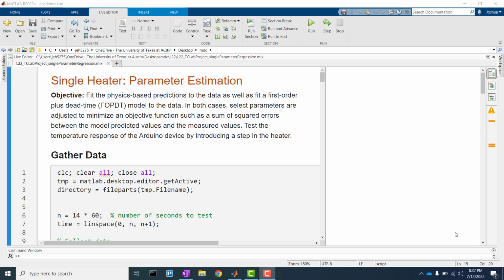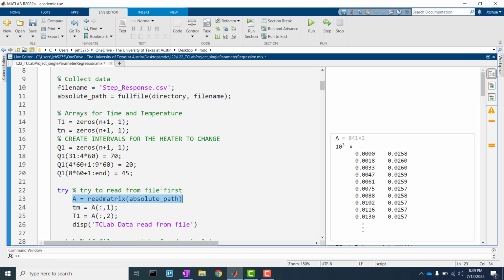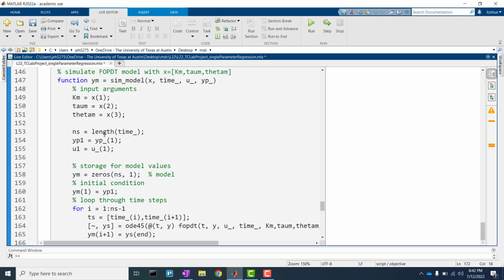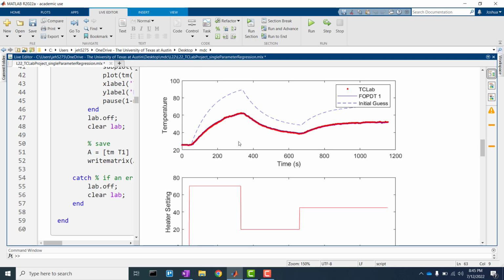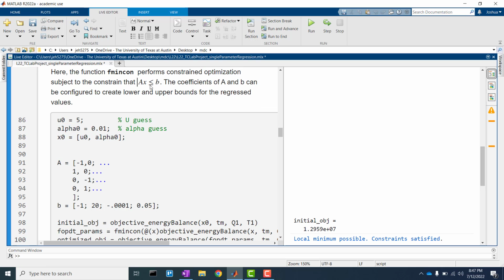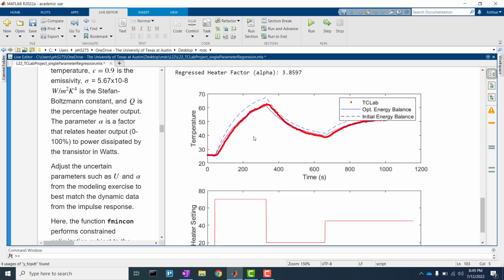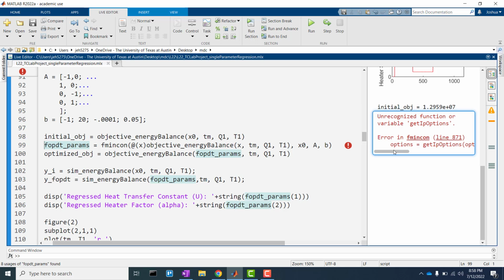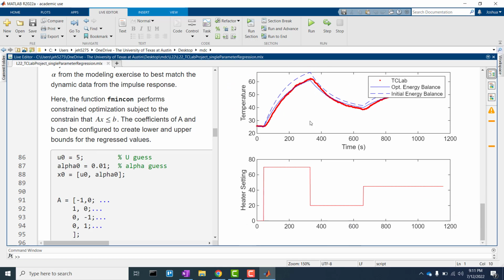TCLab Single Heater Regression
The objective of this activity is to fit the physics-based predictions to the data as well as fit a first-order plus dead-time (FOPDT) model to the data. In both cases, select parameters are adjusted to minimize an objective function such as a sum of squared errors between the model predicted values and the measured values. Test the temperature response of the Arduino device by introducing a step in the heater.